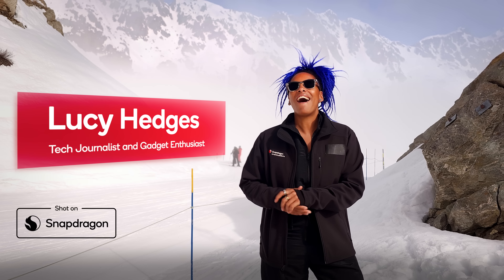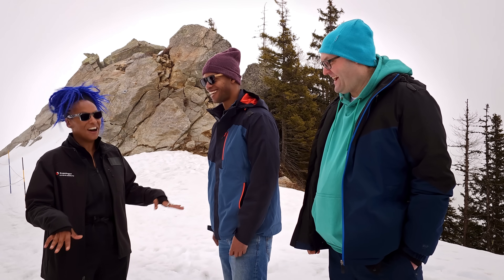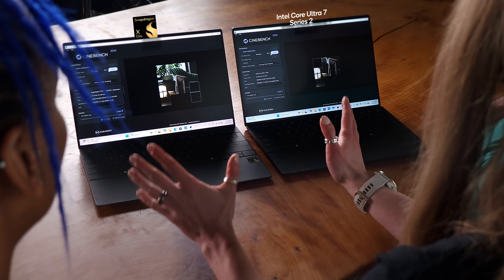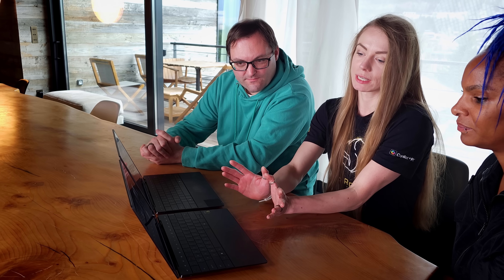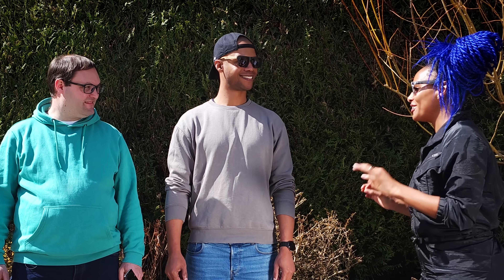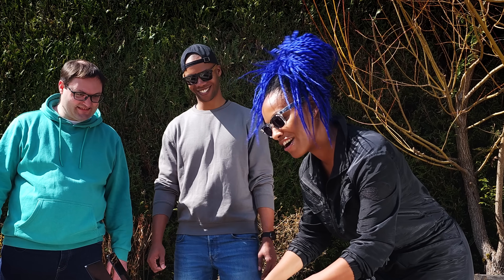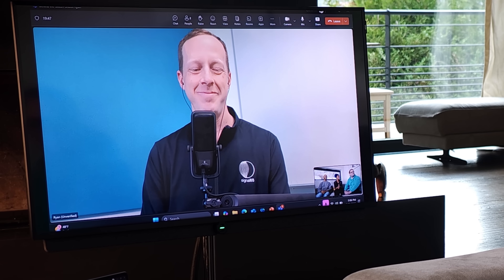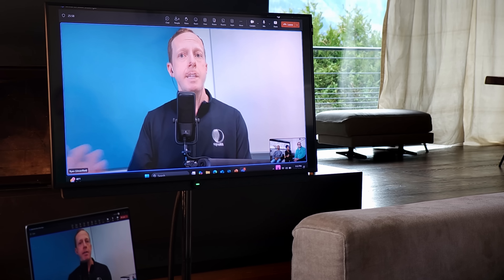Behind the Silicon: Cool Under Pressure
Experience the remarkable thermal efficiency and unplugged performance of Snapdragon X Series. Guided by Lucy Hedges and Snapdragon Insiders, this episode of Behind the Silicon Season 2 delves into the thermal management of Snapdragon X Series processors. Experts Marika Knox, Sr. Manager, Snapdragon Compute and Ryan Shrout, CEO, Signal65 demonstrate how Snapdragon X Elite outperforms traditional X86 architecture in intensive benchmarks while highlighting the superior thermals of Snapdragon X Series processors.